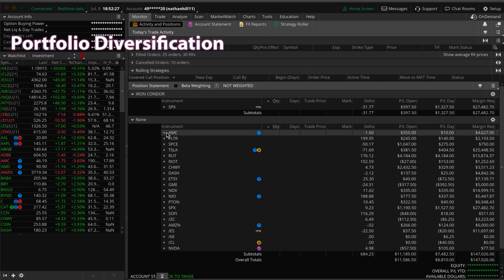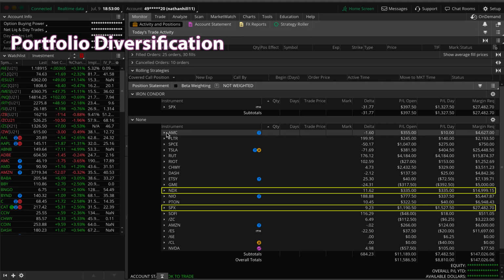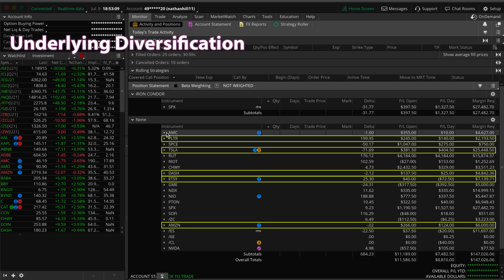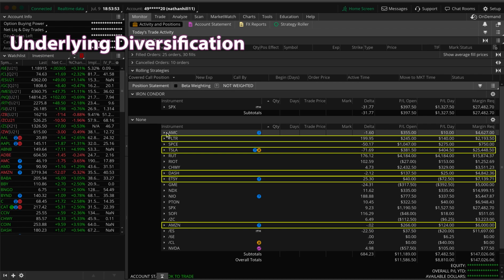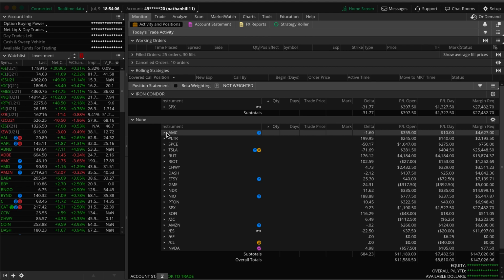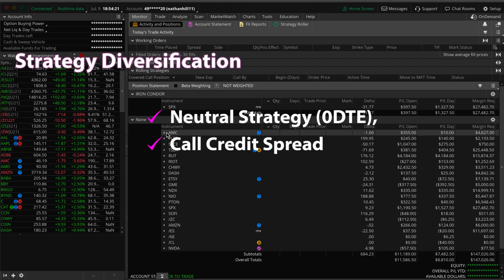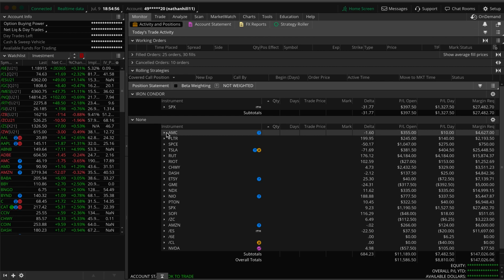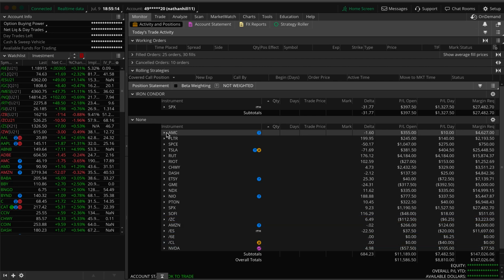Diversify & Minimize your risk! 0DTE, Stock Options & Futures.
Join our Free Facebook Group to receive SPX 3DTE alerts & bonus alerts

July 9th live trade results! SPX & NDX 0DTE, Stock options and Futures.